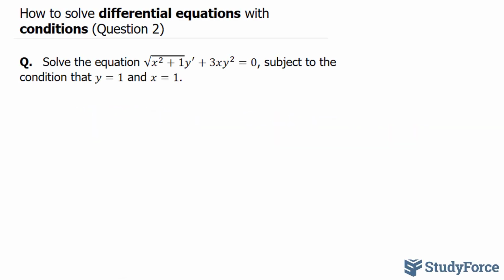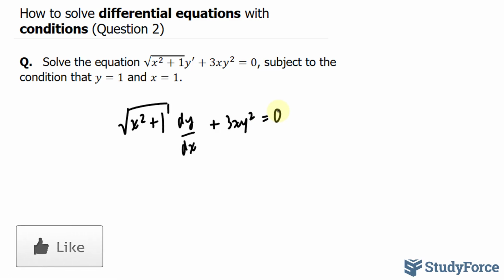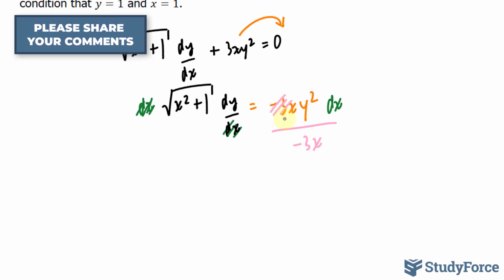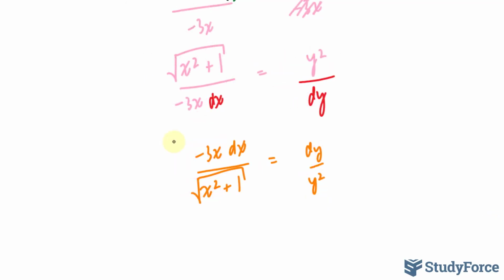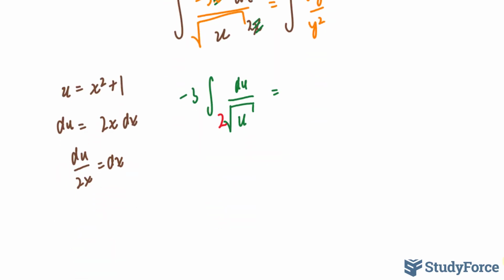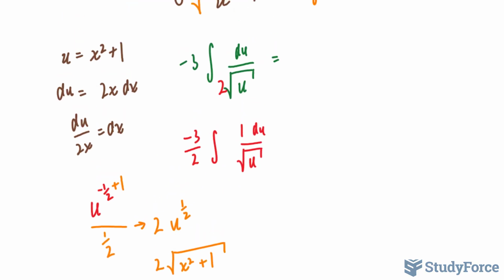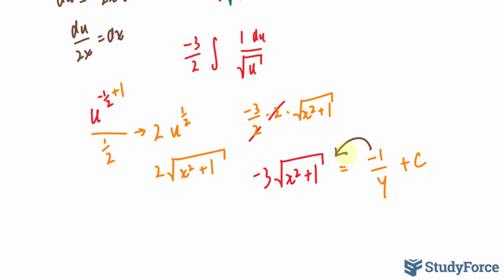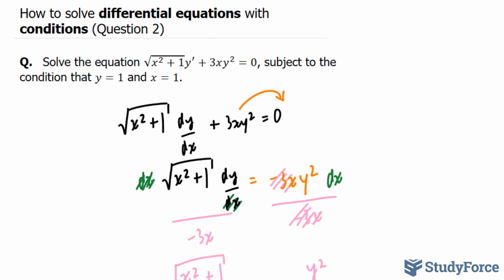Solve Differential Equations Subject to Conditions (Question 2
Q.   Solve the equation √(x^2+1) y^′+3xy^2=0, subject to the condition that y=1 and x=1.